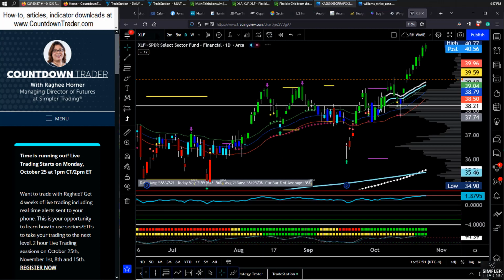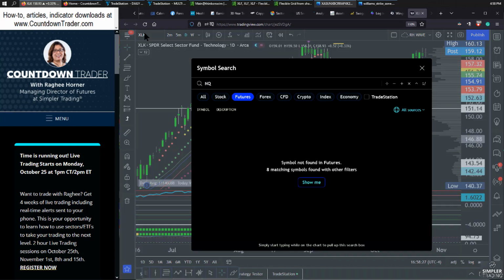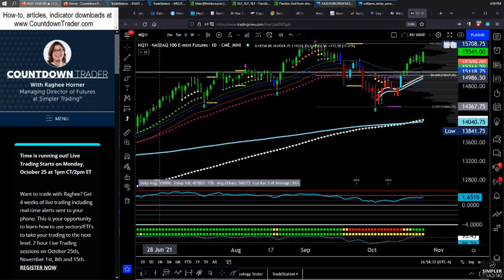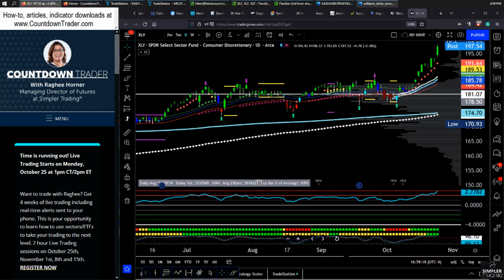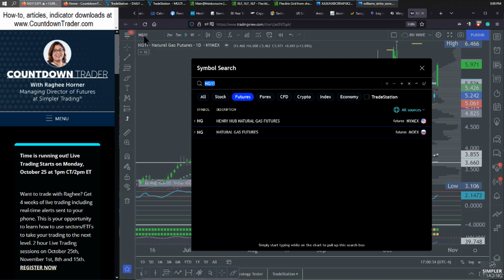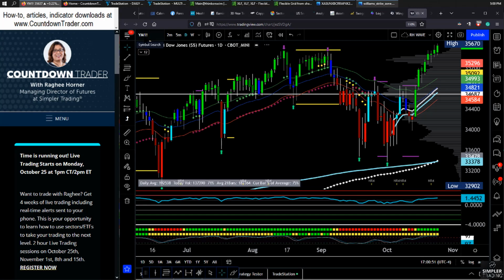Futures Trading: The stealthy weakness in this market | Simpler Trading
While the indices are either closing in on new highs (NASDAQ) or at/above new highs (S&P and Dow), the weakness in this market and even the strength, for that matter, is not where traders may think it is.